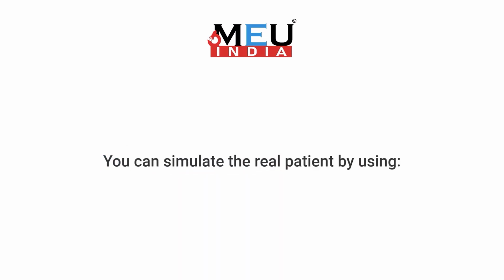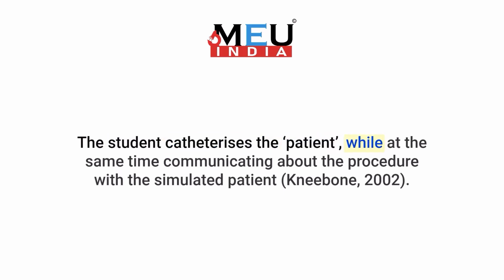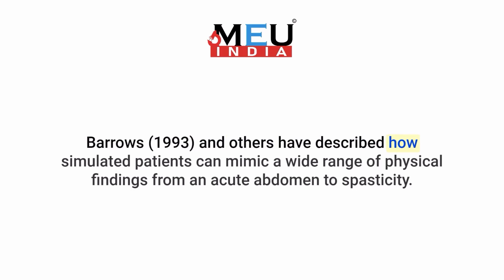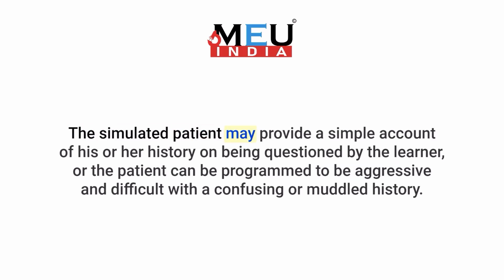Chapter 27 Simulation of the clinical experience